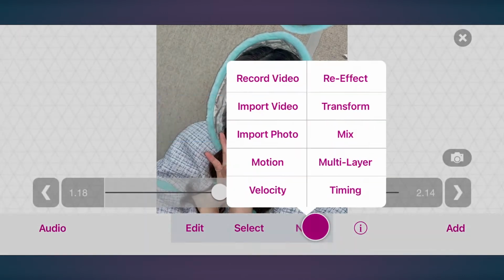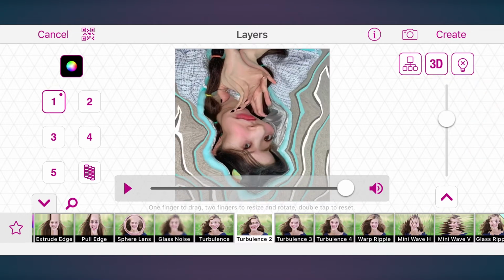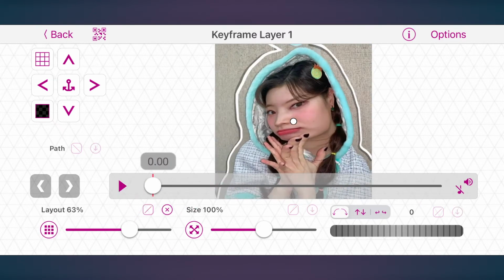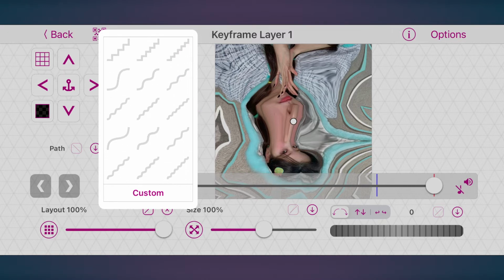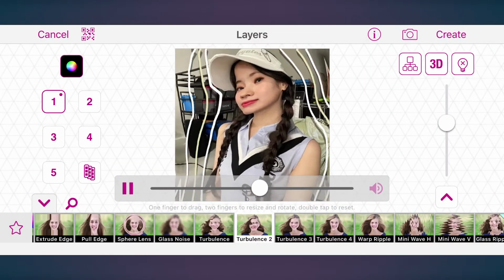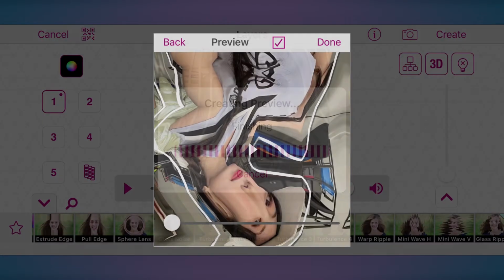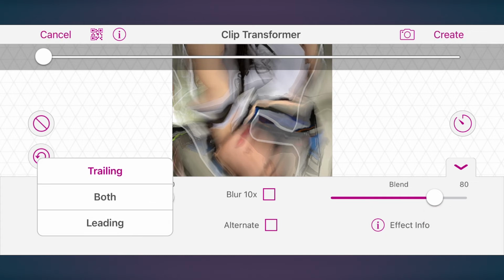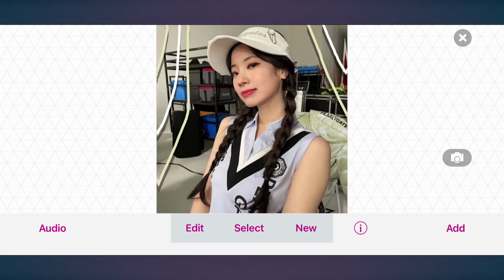VSP Transitions · Smooth Out Transitions with Turbulence [VS SCHOOL]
🌟 In this first lesson we’ll brush up on transitions and master how to make really smooth ones using Video Star turbs!

🎥 COURSE LESSONS 🎥

🔸 Lesson 1 · Smooth Out Transitions with Turbulence
🔹 Lesson 2 · Three Slides In Transition
🔹 Lesson 3 · One to Four Transition
🔹 Lesson 4 · Window Mask Transition
🔹 Lesson 5 · Colorful Shadow Transition
🔹 Lesson 6 · Final Assignment!

00:00 - Intro
00:21 - Adding Turb to Clip 1
01:58 - VSP & VSF Blur Effects
02:15 - Adding Turb to Clip 2
02:45 - How to Use VSMB
03:28 - Before & After
03:36 - Share Your Edit With Us!
03:45 - Contact Us Through VS
03:56 - Outro

📱SOCIAL MEDIA LINKS & EMAIL📱

🎵 Peace and Quiet (No Vocal Samples) - Humans Win (formerly Lance Conrad)